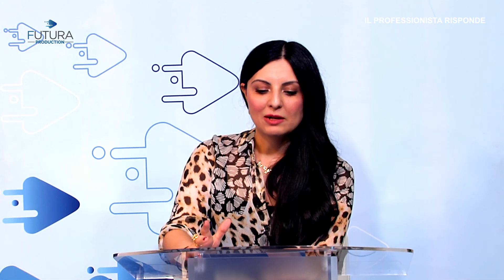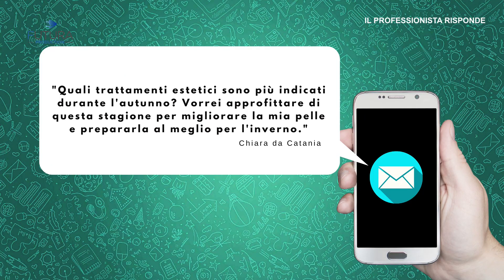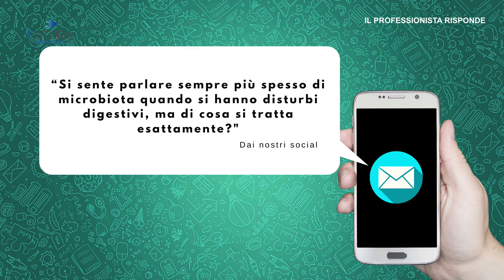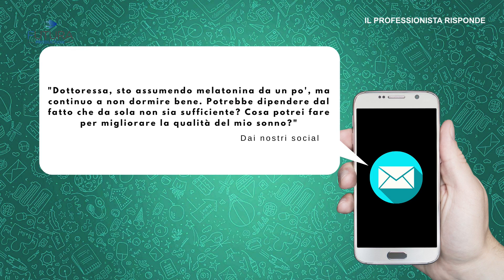IL PROFESSIONISTA RISPONDE EP. 33 - OSPITE DOTT. LANZA - MEDICO ESTETICO | NUTRIZIONISTA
Le eccellenze siciliane rappresentate da grandi professionisti in vari settori. Dalla medicina alla psicologia, alle varie tipologie del diritto con avvocati e consulenti, ai servizi di vario genere, tutti leader presenti nel nostro vasto territorio, grazie a questa rubrica di servizio pubblico, risponderanno alle vostre domande e ai vostri dubbi. Uno spazio gratuito con figure che si alterneranno per aiutare il folto pubblico nel mare magnum della vita di tutti i giorni. Seguiteci sui social per tutti i dietro le quinte e per rimanere sempre aggiornati sui nuovi appuntamenti! Ci trovi come "futuraproduction"!